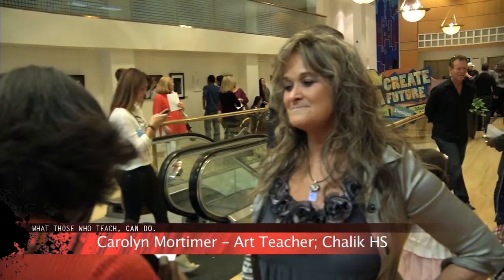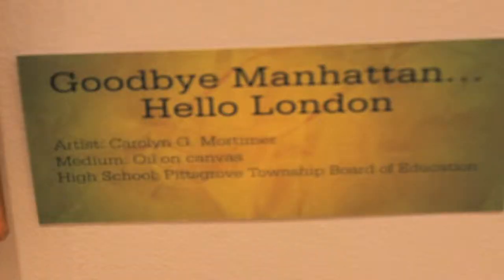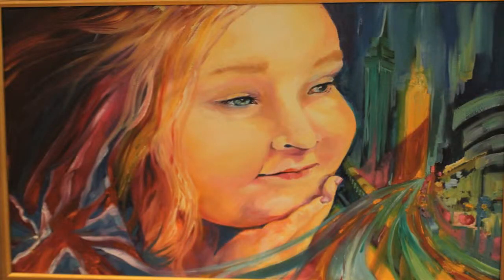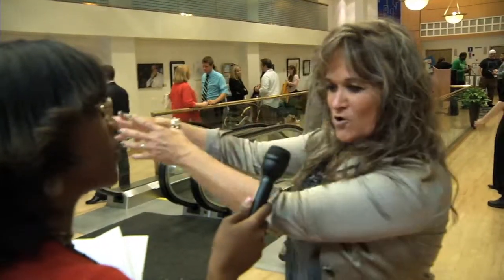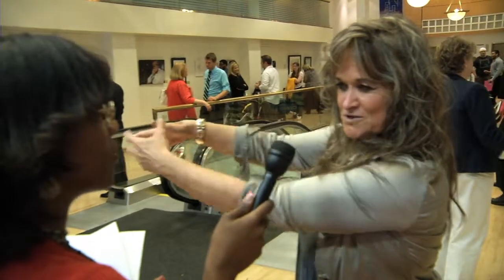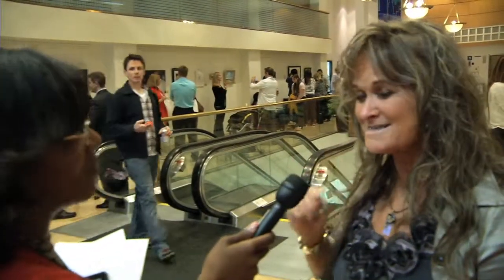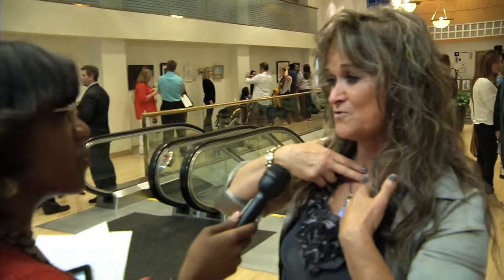Caroline Mortimer Artist Interview - The Art Institute of Philadelphia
Interview with Caroline Mortimer, participating artist and High School arts educator. From the opening event of What Those Who Teach Can Do at The Art Institute of Philadelphia.

The Art Institute of Philadelphia is proud to honor High School arts educators with an exhibition of their personal works.

Interviews shot and edited by the Video Production Club of The Art Institute of Philadelphia. Producer/Director: Ryan Sellers. Interviewers: Stephen Nailor, Tom Schmitt, Storm Rhodes, Candace Thomas. Interview Camera: Mike Griffith, Kyle Zober, Matt Pizko, Ephraim Davis. Assistants: Peter Morton, Ethan Lechner, Quitan Rodriguez, Jeremy Magnuson. Audio Management: Earl Stepp. B-roll Cameras: Marc Kaniper, Jamal McKinney, Sean Mentis.

Director of Exhibitions: Rob Crites
Assistant Director of Exhibitions: Lulu Hoeller